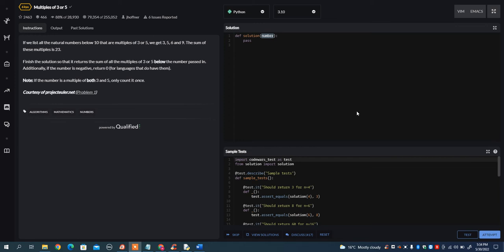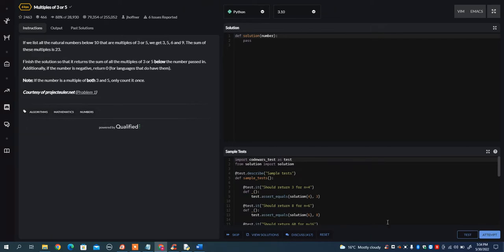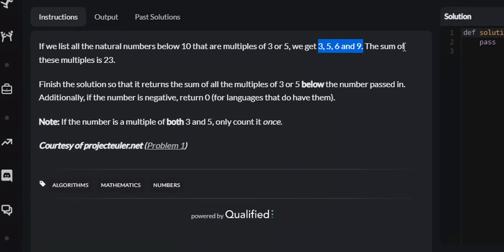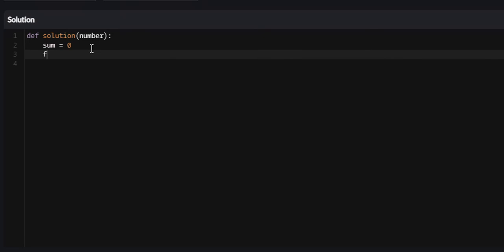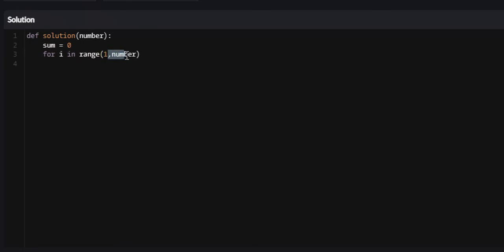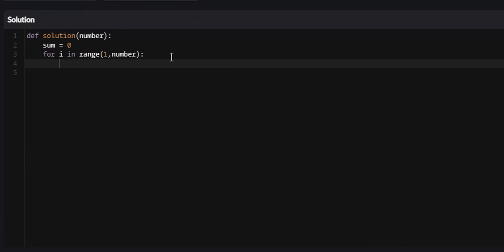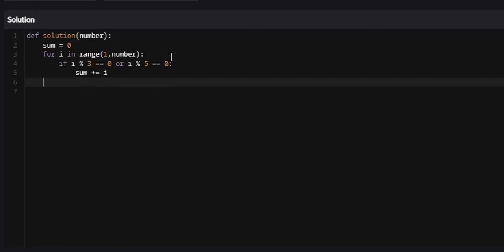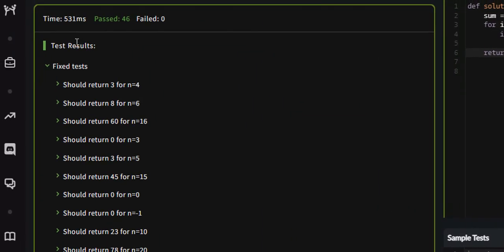Python - Multiples Of 3 or 5 | Codewars 6KYU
Codewars 6KYU multiples of 3 or 5. Python